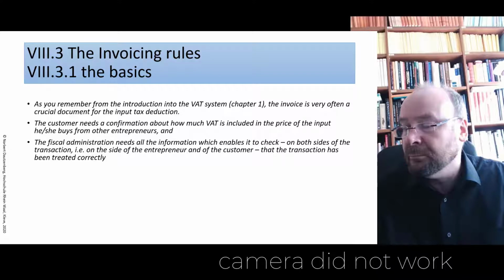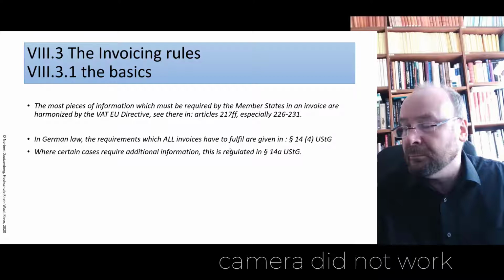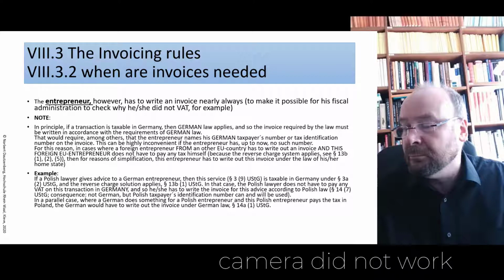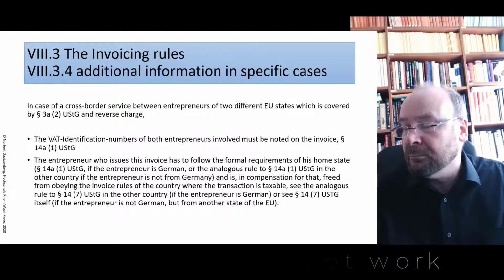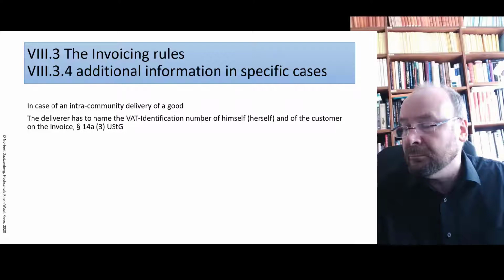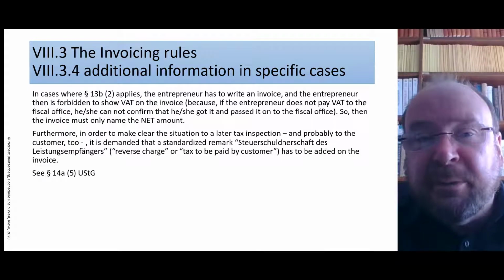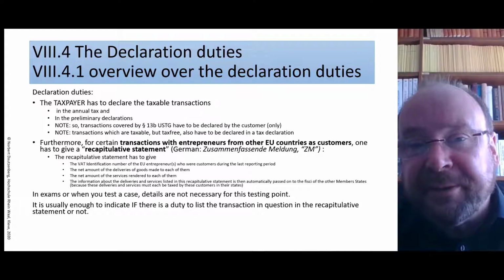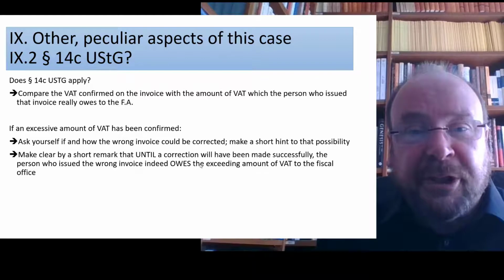Value Added tax, part 20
the formal aspects (2): invoicing rules for German VAT invoices, declaration duties
(Sorry, in the first half, the camera picture is frozen. , do not worry about it, please)